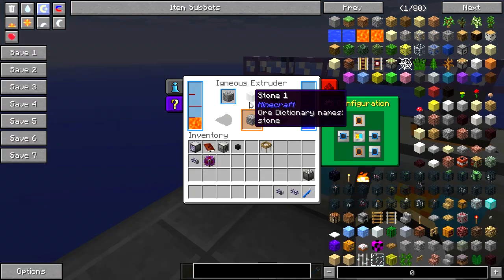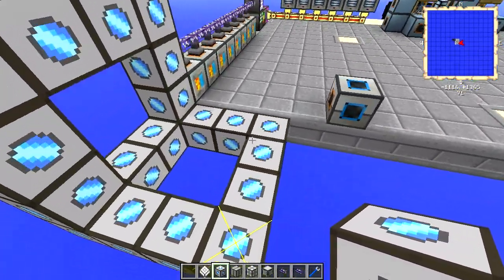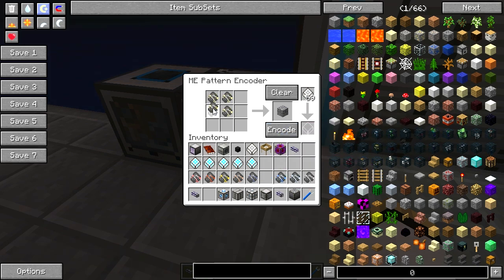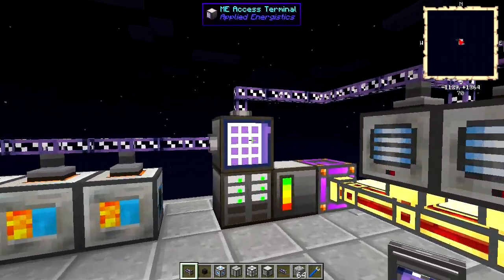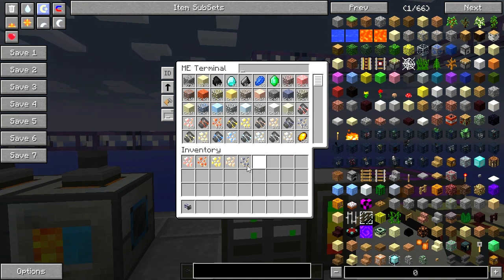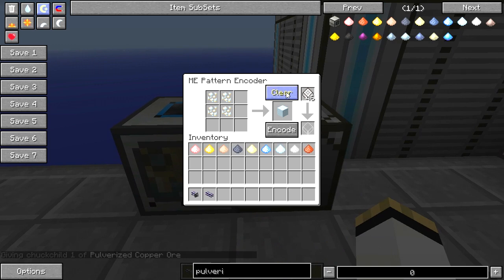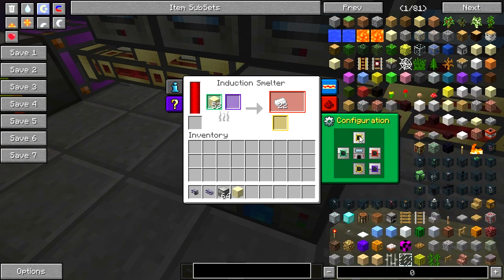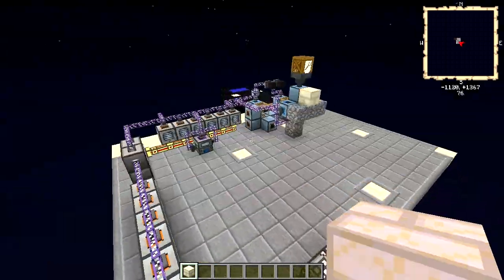Ginger Lion - Agrarian Skies Automation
This is a sidelight video, covering a full automation approach to Agrarian Skies ore generation automation.  Using Thermal Expansion, Ex-Nihilo, Extra Utilities, and Applied Energistics, a full soup-to-nuts of cobble, to ores, ore-processing for best results, and smelting for double return.